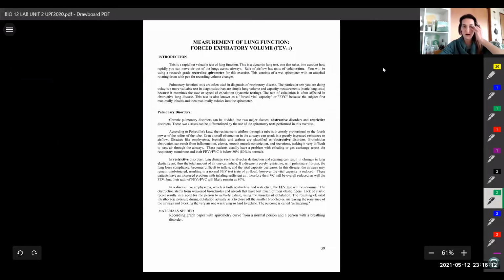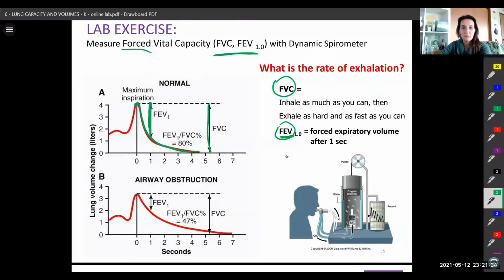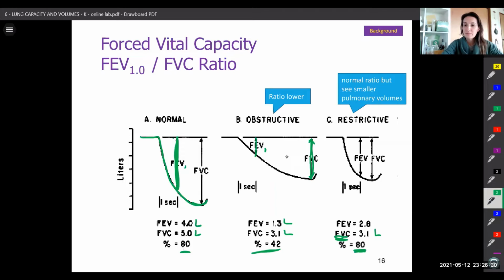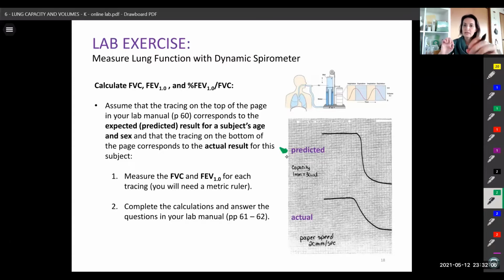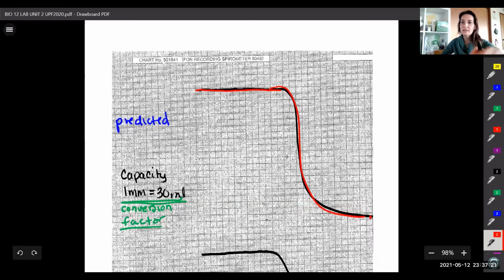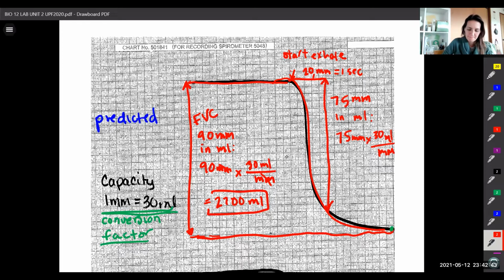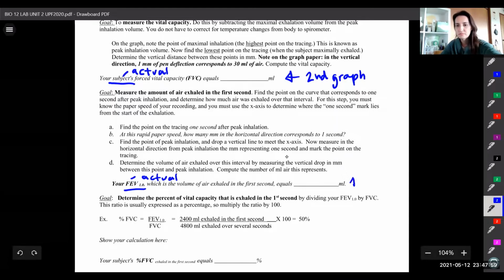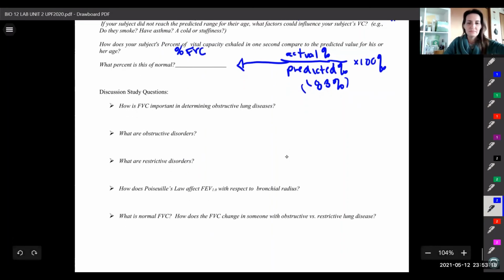LAB 2 6 SPIROMETRY DYNAMIC SPIROMETRY TUTORIAL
Instructions for the dynamic spirometry measurements and FEV1/FVC calculations on lab manual pages 59-62: